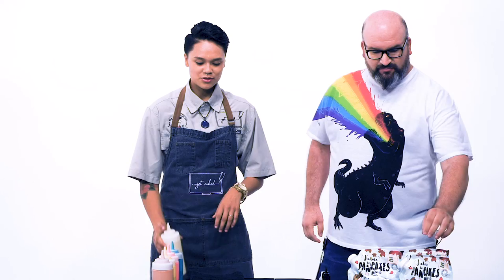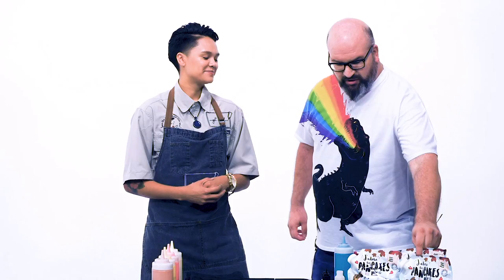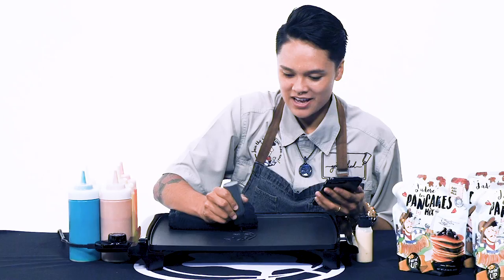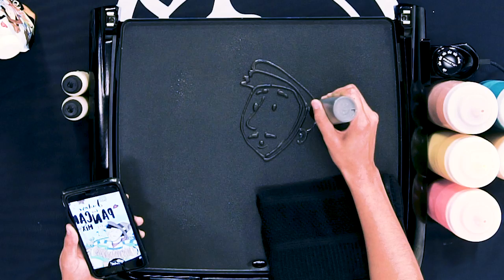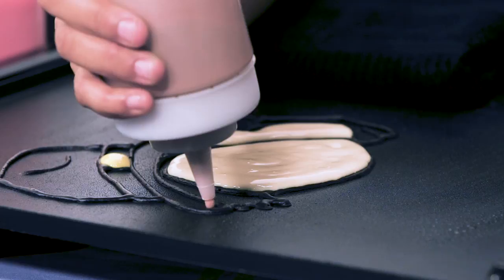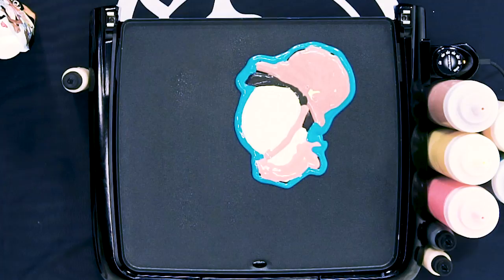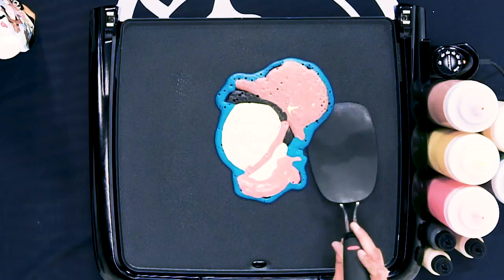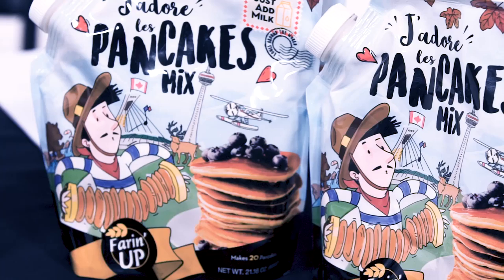How to Make Pancake Art - Getting Started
Want to make fun and edible pancake art? In this video I am joined by Jasmine Rezonable of Get Caked. She goes over what you need to know to get started. It's easier than you think! You can start making beautiful pancake art today.